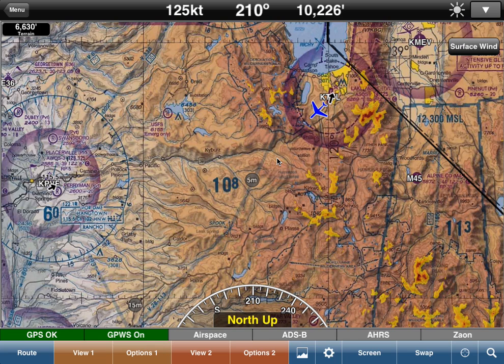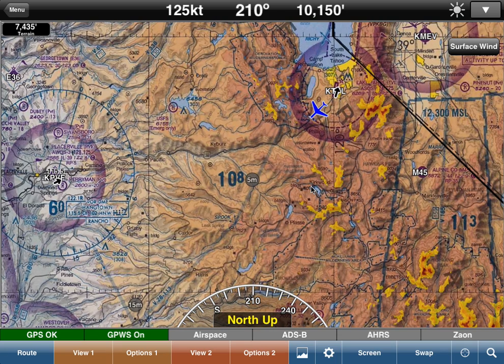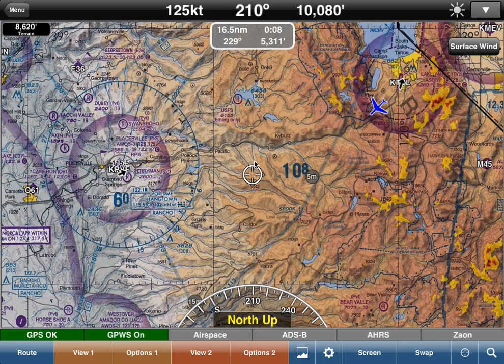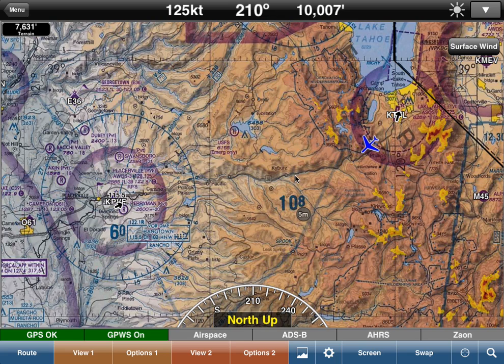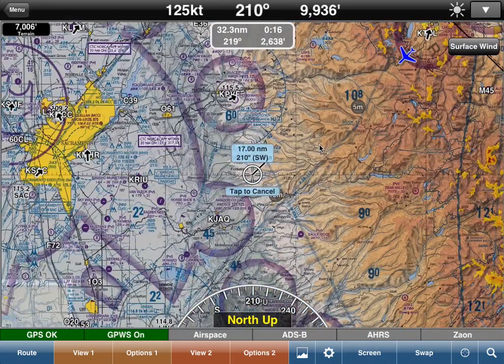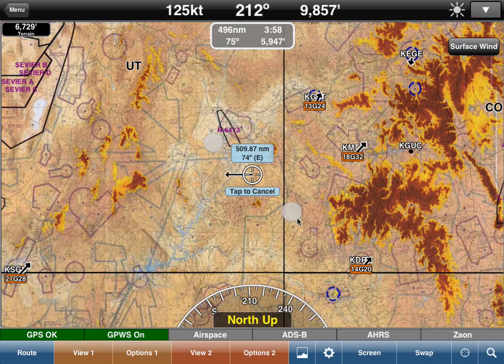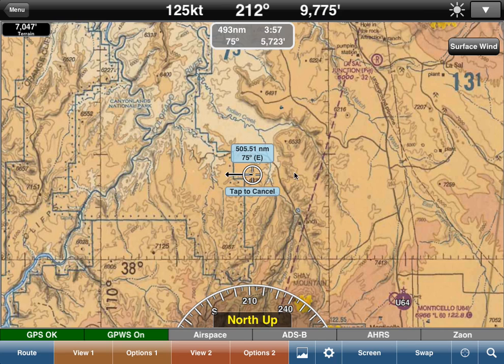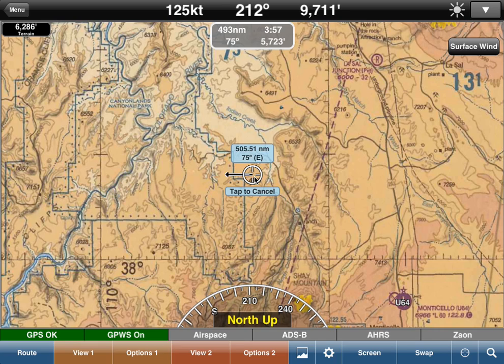WingX - Measure Distance Between Two Points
WingX Pro7 Version 6.9.3.0 adds a great new feature that enables pilots to very accurately measure distances over hundreds or thousands of miles apart.  How?  Move the target over the first point, tap on the target, then pinch, zoom, and pan to the next point and WingX Pro7 automatically shows the distance and direction to that point.  You can then move to a different point or tap on the target to exit the measuring mode.